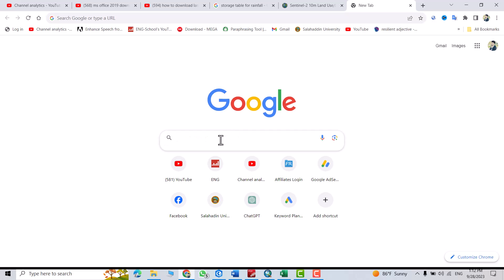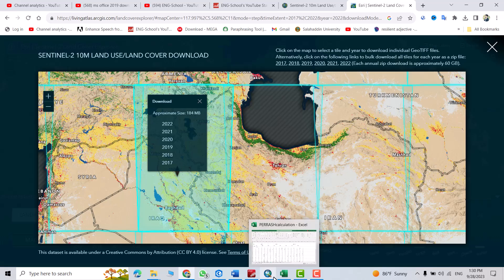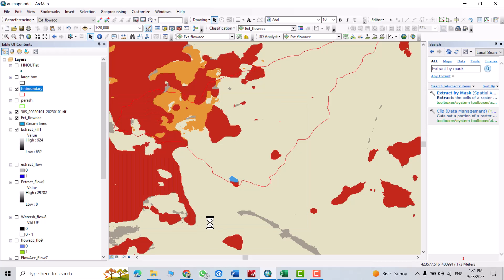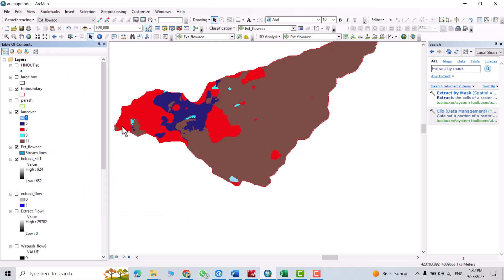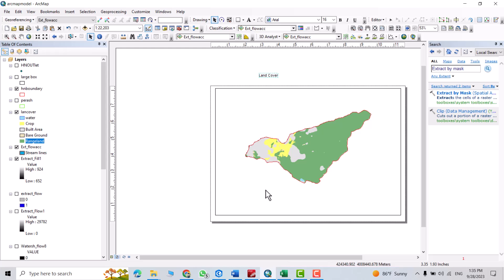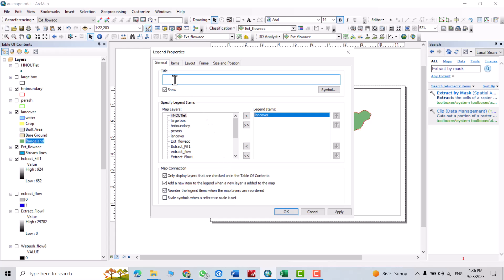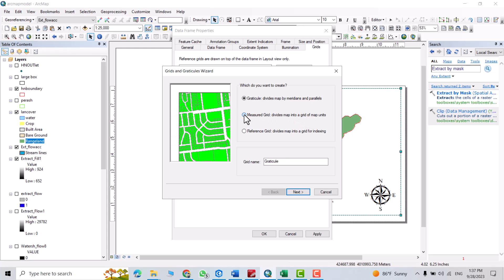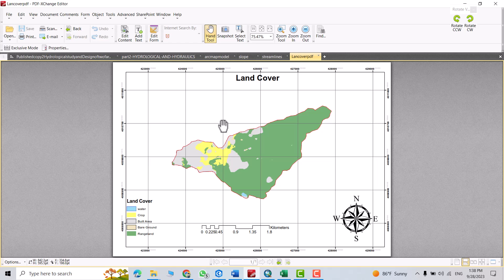Download latest land cover data ESRI 10 meter resolution | ArcMap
Download latest land cover data Esri 10 meter resolution